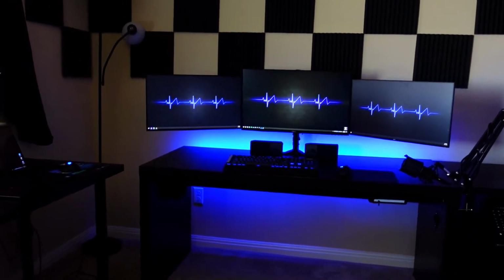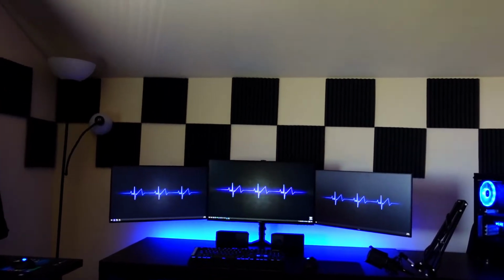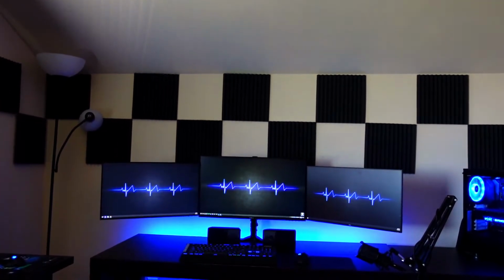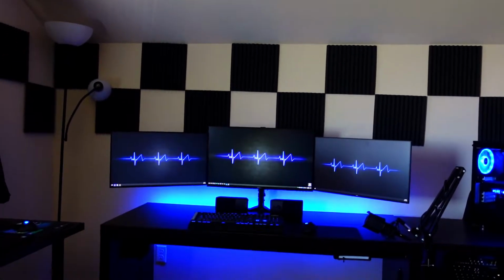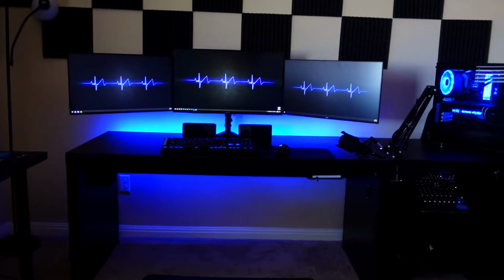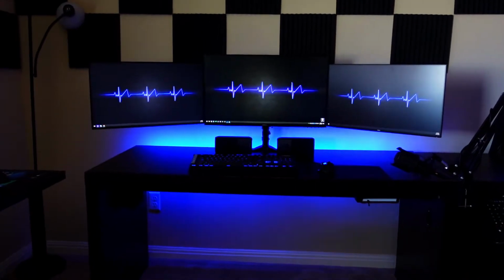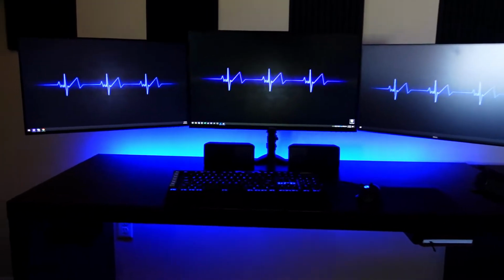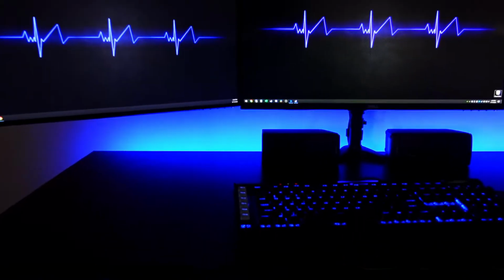Desk Setup Complete (for now), Cable Management FTW!!! Room VLOG3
Finished my desk setup re-swizzle. I really like the way it turned out!

Triple Monitor Stand

Gaming PC
Fractal Define R6
Asus ROG Maximus XI Hero Motherboard
Intel i9-9900K CPU
Corsair Vengeance RGB Pro 32GB memory
EVGA RTX 2080Ti FTW3 edition
Samsung 970 Pro M.2 NVMe SSD
Corsair RM750 power supply
Corsair K95 RGB Platinum keyboard
Logitech G502 mouse
Alienware M15 R2

Audio
Audio-Technica AT2020 Mic
Neewer NW-700 mic with Scissor Arm
Yamaha MG10XU Audio Mixer/interface
XLR Cable
Bose 700 Noise Cancelling Headphones
Kingston HyperX Cloud Flight wireless gaming headset
HyperX Cloud II wired gaming headset
Bose Companion II speakers

Camera & Camera Gear
Sony ZV -1 Camera
Rode VideoMicro Compact on camera Microphone
60” Tripod
SanDisk 128GB SD Card

Other
APC UPS 600VA Battery Backup
APC UPS 1500VA Battery Backup